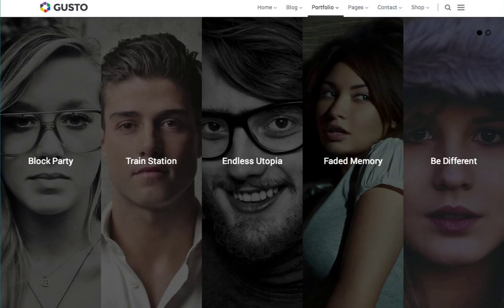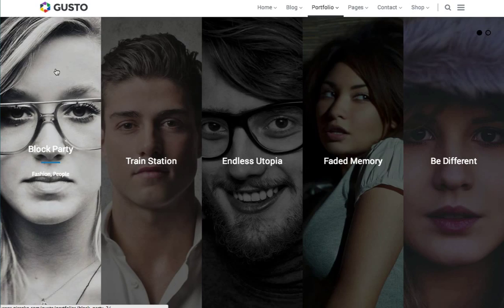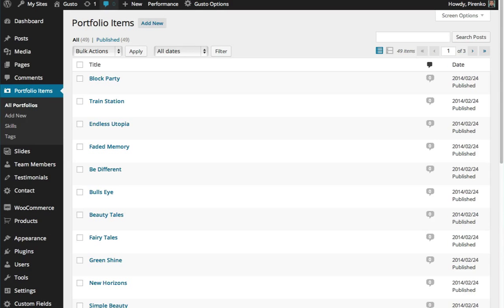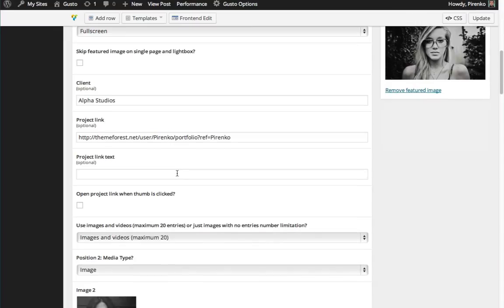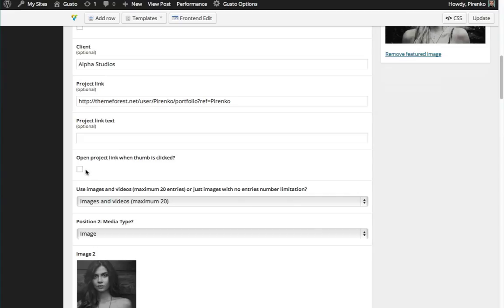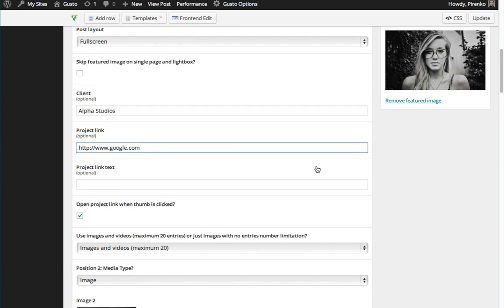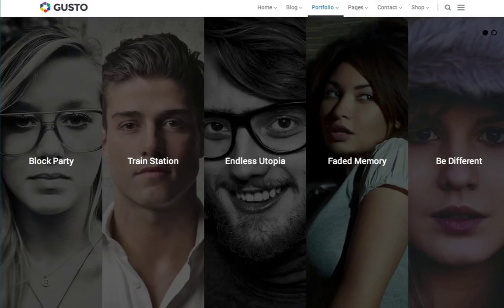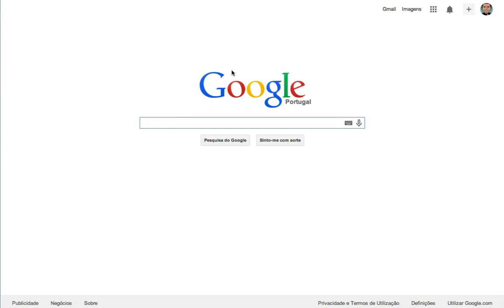Opening custom links with Portfolio Items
This video shows how to open different URL's when a portfolio thumbnail is clicked.